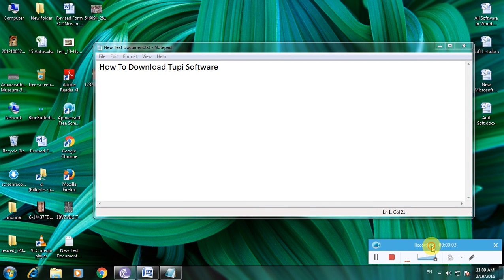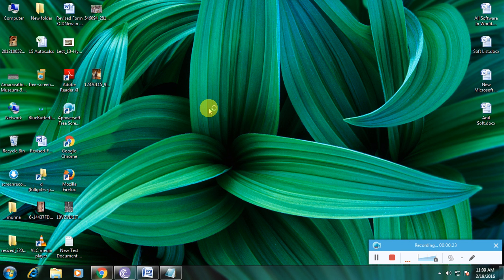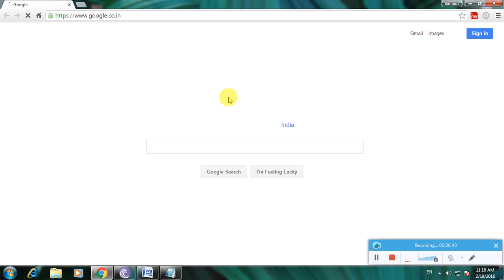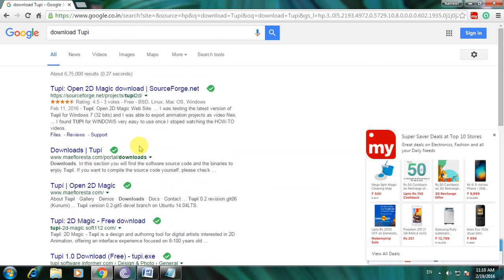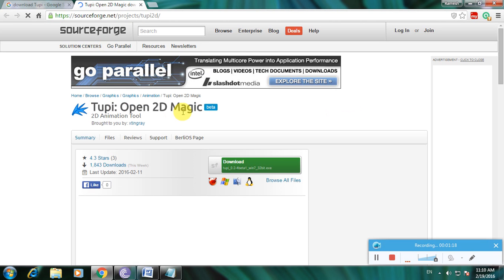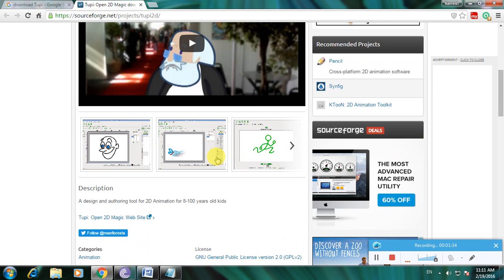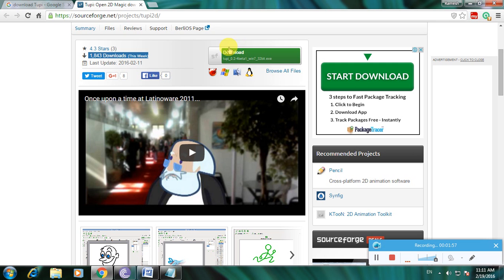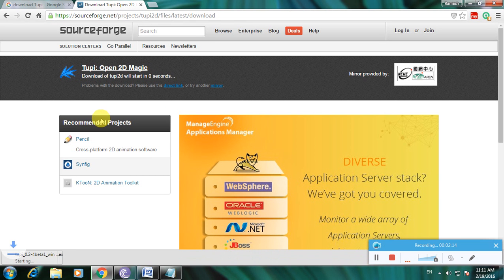How To Download Tupi Software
1. Open any Browser Then Goto Google Home Page.
2. Type Download Tupi Software Then Click Enter.
3. Many Links Are Avaliable On.
4. Then Select Sourceforge.net link Then Click Enter.
5. In That We Have A Download Option Avaliable Here.
6. Then Click The Download Link Then The File is Download